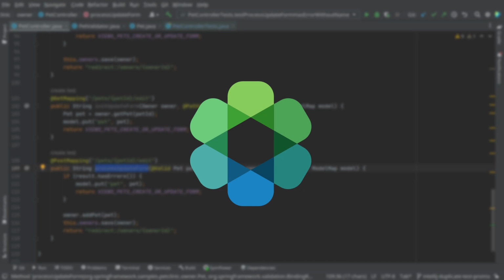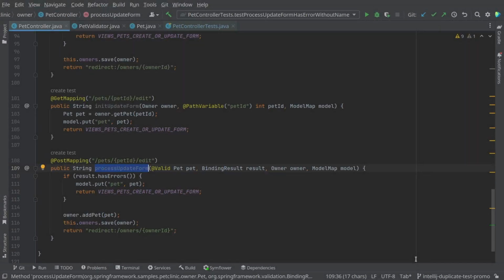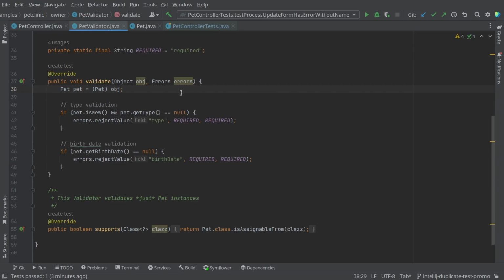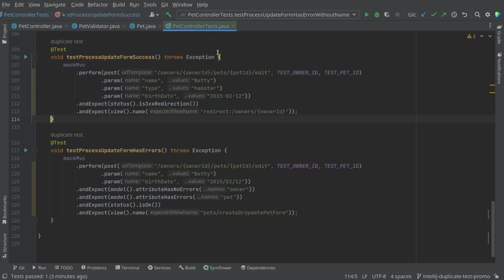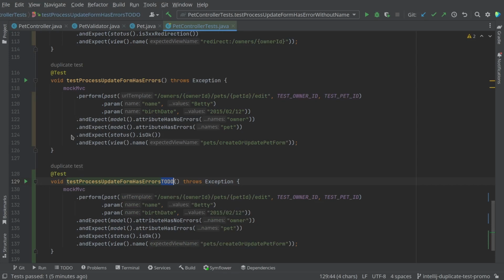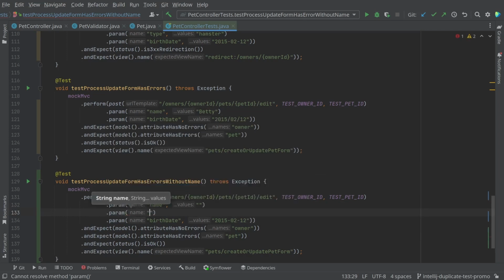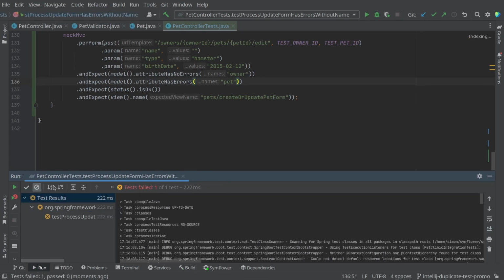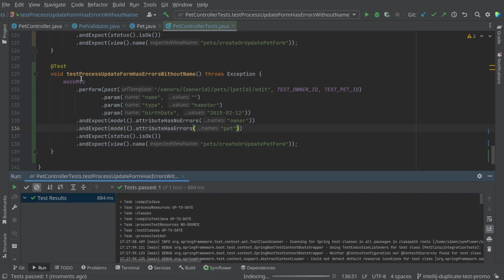Boost your TDD workflow with one-click test duplication in IntelliJ and VS Code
Symflower’s new “duplicate test” code lens lets you streamline your TDD workflow! Tired of copying and pasting code? We got you.

In test-driven development, you often need to create lots of similar tests with minor differences. Symflower lets you write such tests in an amazingly fast and effective way. Just click “duplicate test” to use any existing test as your template. Available in JetBrains IDEs such as IntelliJ and AndroidStudio, and VSCode.